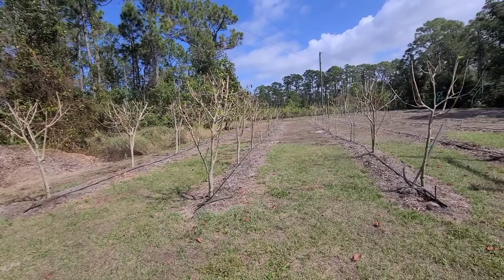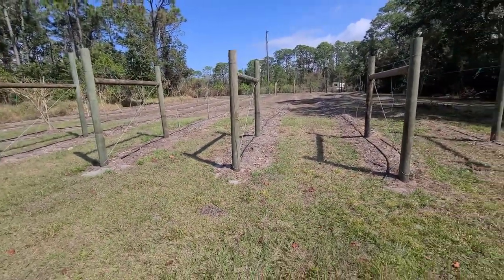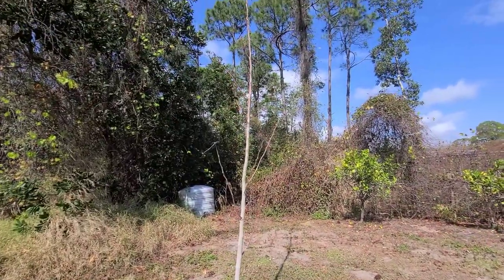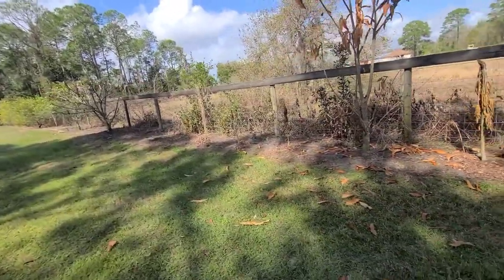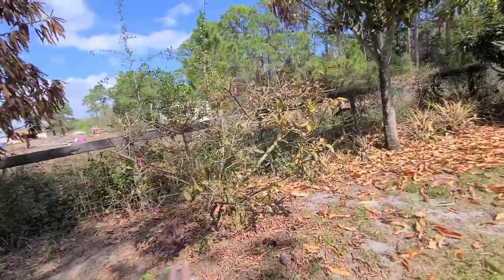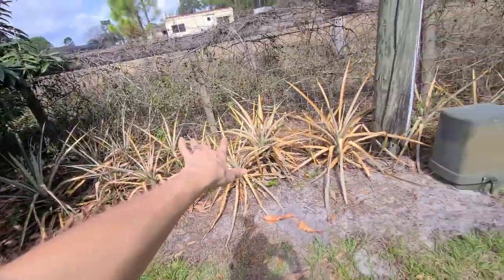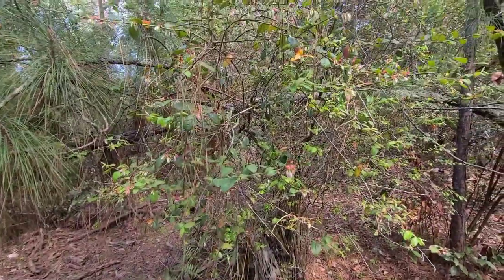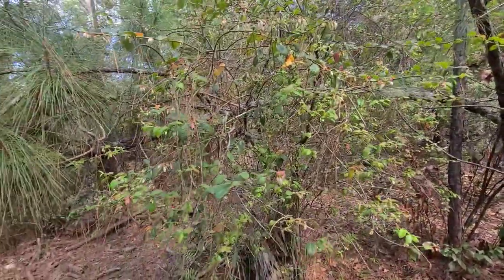Fruit Tree Food Forest Tour, Florida Zone 9 February 2022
My channel focuses on sharing my personal journey in growing our garden, farm and food forest to achieve a sustainable lifestyle. I have a passion for growing organic food and living off the land. I share monthly garden and food forest tours, recipes, and gardening tips. Hopefully you will learn something along the way! My goal is to inspire you to get outdoors and enjoy some Southern Dirt and Sunshine!